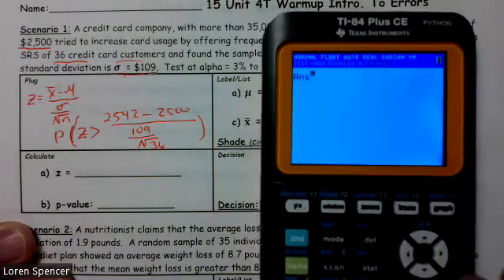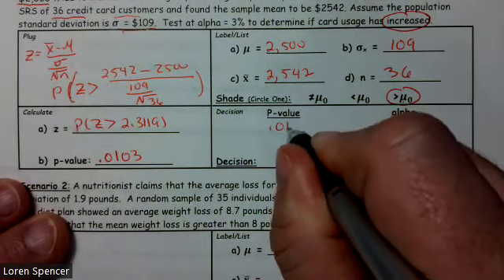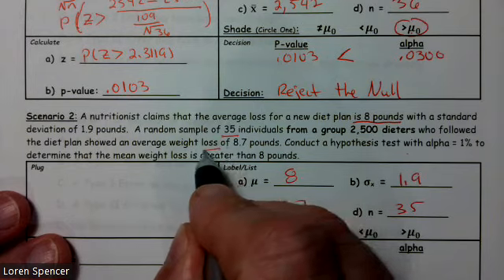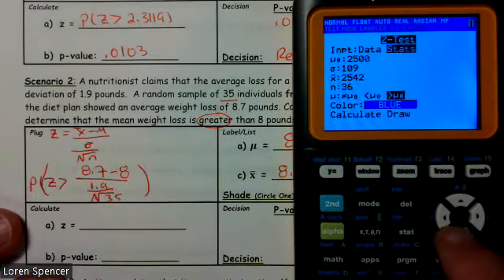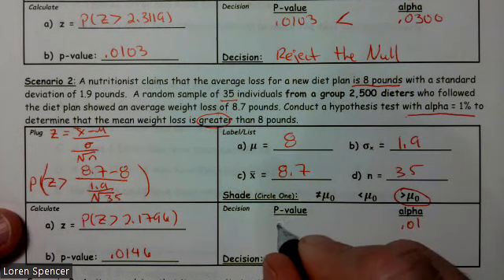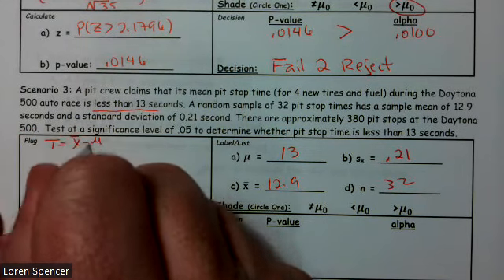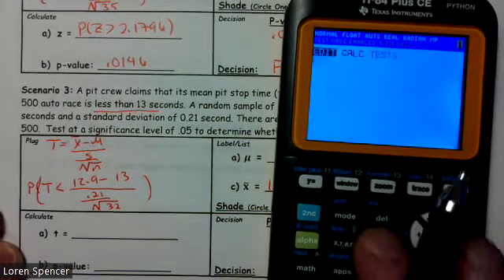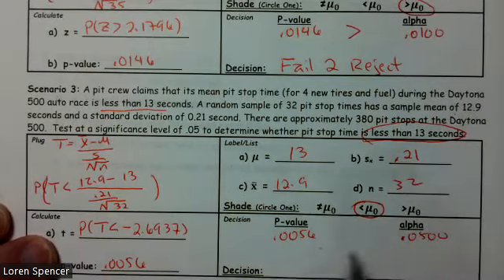15 Unit 4T Warmup Intro to Errors